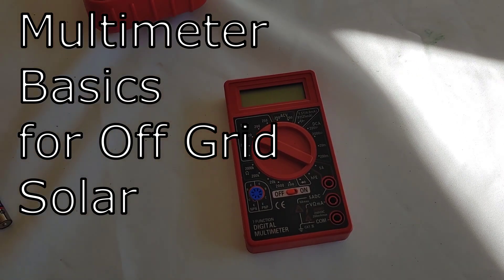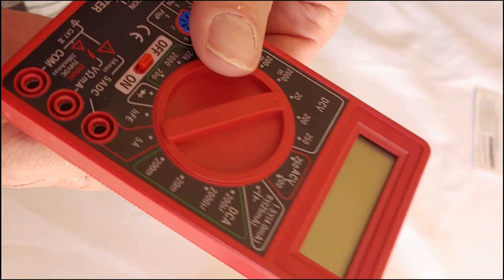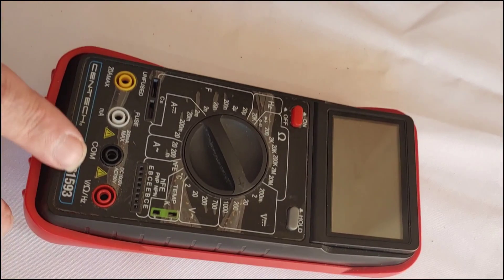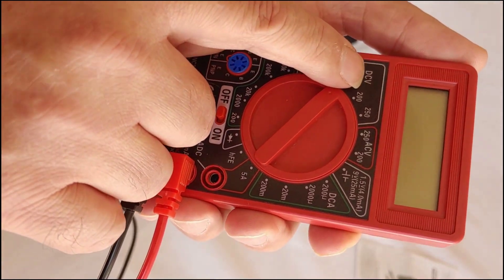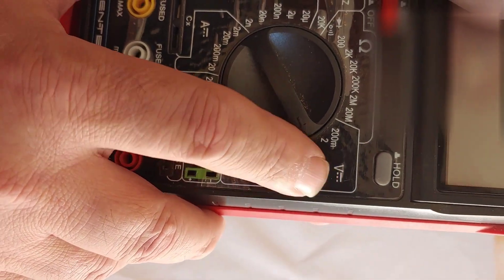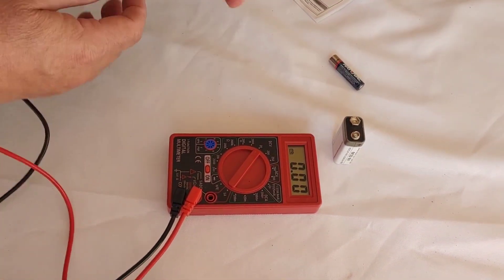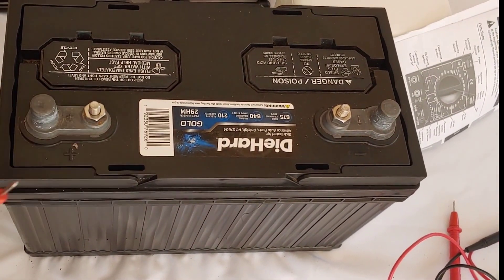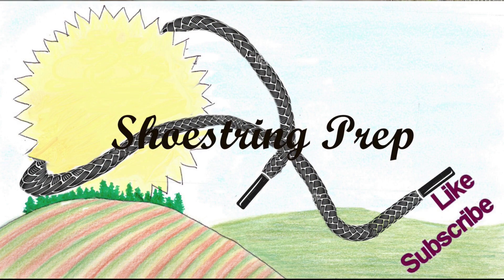Multimeter Basics for off-grid solar: Checking a battery voltage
A multimeter is used to check the voltage of the battery or battery bank in an off-grid system. Knowing the voltage of your battery or battery bank will keep your off-grid solar power system running, and it will be ready when you need it such as is power-down situation.
I will show and demonstrate the basic functions of the multimeter for off-grid solar power systems.

Multimeter Basics for off-grid solar, checking a battery voltage., off-grid, off-grid solar ,checking battery voltage with a multimeter, solar power system, Harbor freight multimeter,